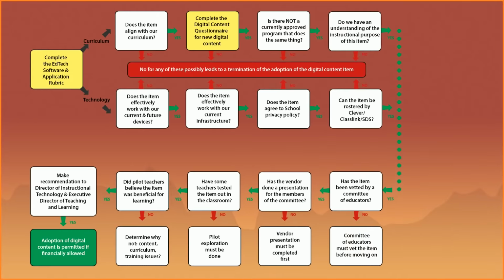Developing a Digital Strategy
Recording of a session on developing a digital strategy for the Ohio Educators (OETC )conference in February 2022. With Al Kingsley.